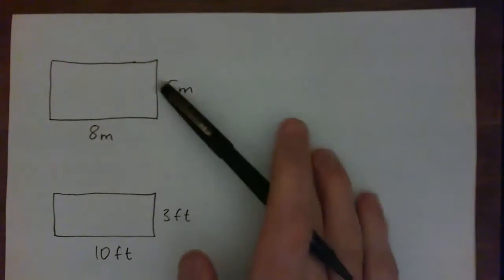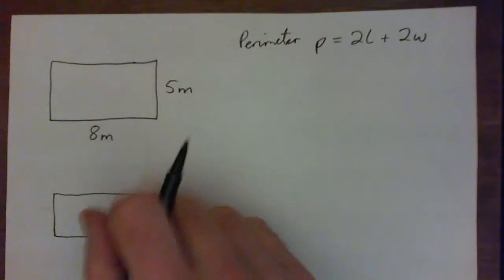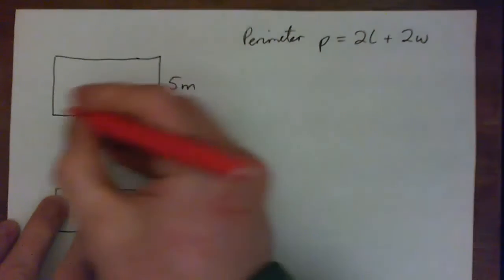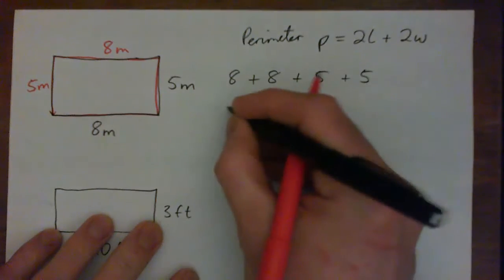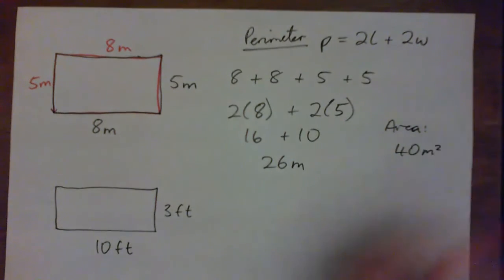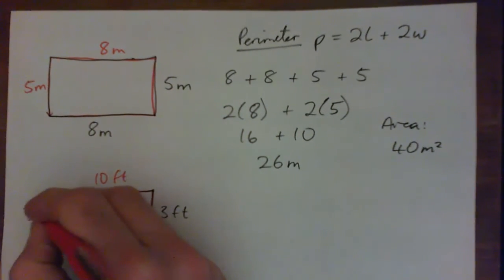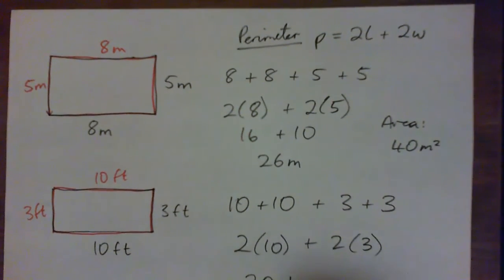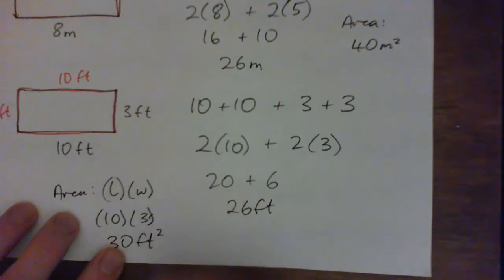Perimeter of rectangles